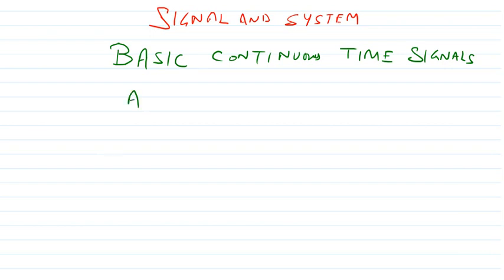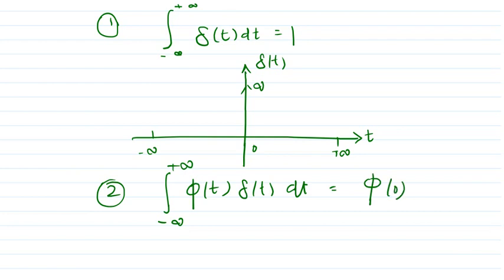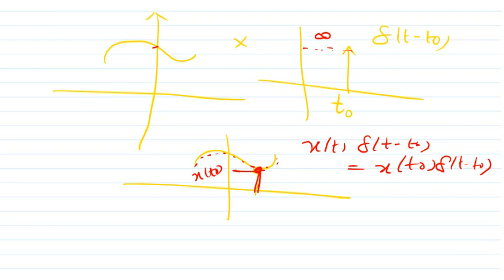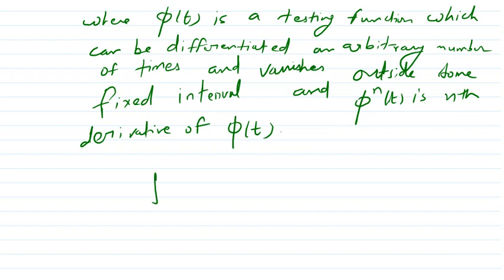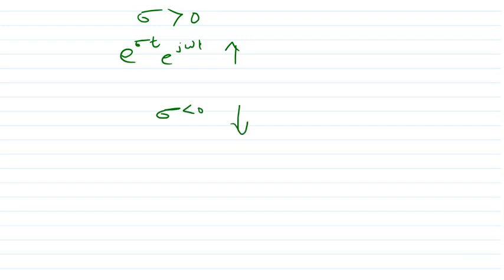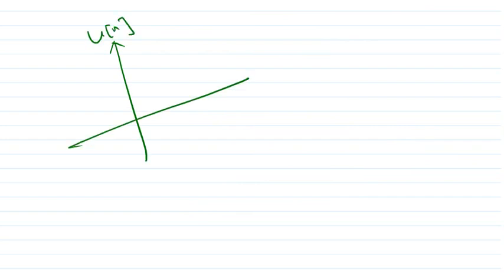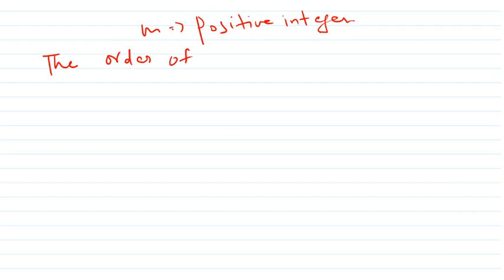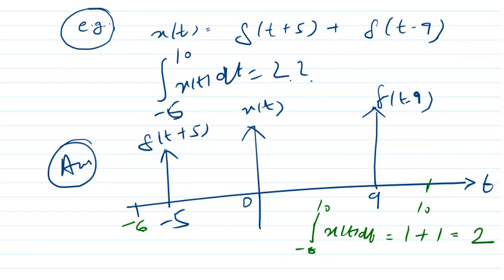MITS PRERNA SCHEME GATE SIGNAL AND SYSTEM VIDEOS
MITS MADANAPALLE GATE VIDEOS